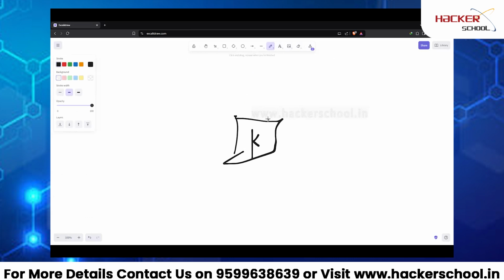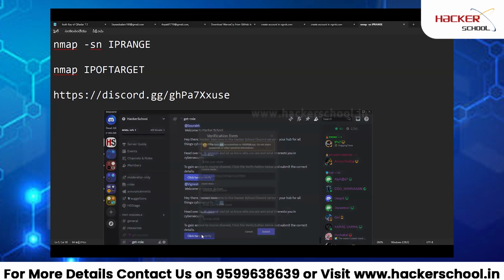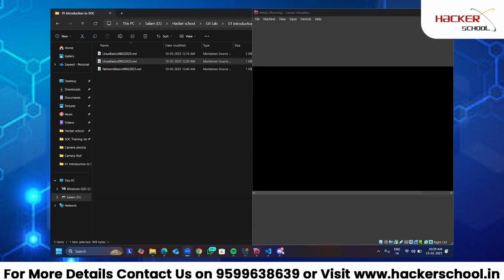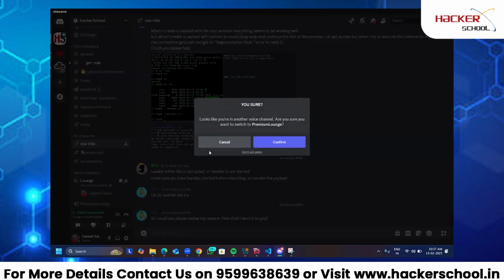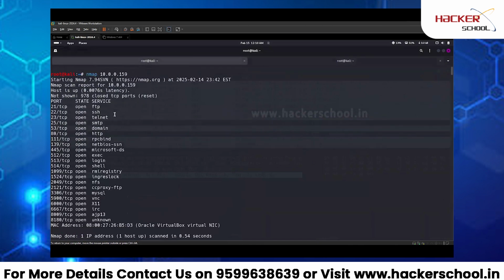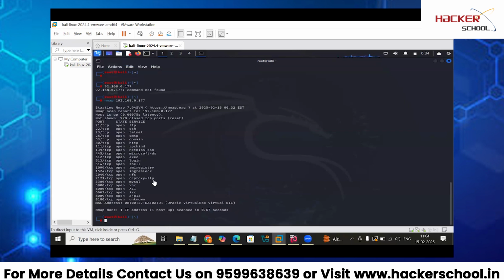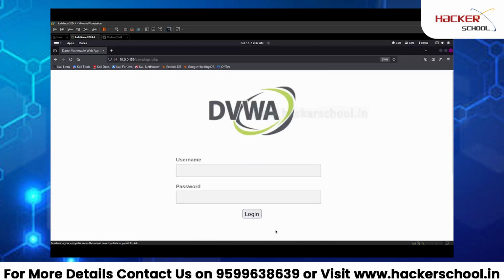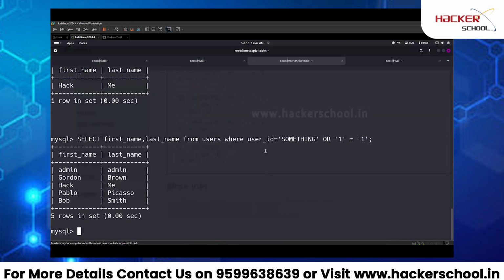Cybersecurity Course | Mastering Cyber Threat Landscape & Cyber Threat Intelligence | SOC Analyst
Master cybersecurity with our SOC Analyst Course, designed to help you analyse, detect, and respond to cyber threats. In this video, we explore cyber threat landscape fundamentals, attack methodologies, and mitigation strategies.

🔹 What You’ll Learn:
✔️ Understanding SOC operations and real-time threat monitoring
✔️ Key insights into cyber threats and advanced attack techniques
✔️ Investigating incidents with SIEM tools and threat intelligence
✔️ Hands-on experience in identifying and mitigating cyber risks
A SOC analyst plays a crucial role in identifying and stopping security breaches. Learning cyber threat landscape tactics helps professionals stay ahead of evolving cyber risks. Watch this video to boost your expertise in threat intelligence and incident response.